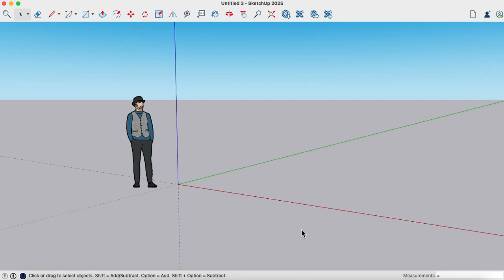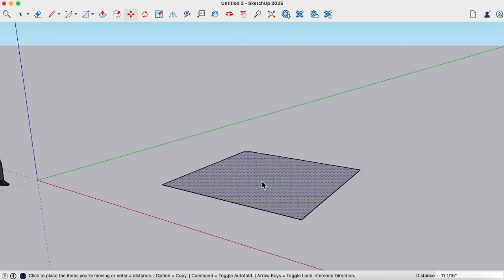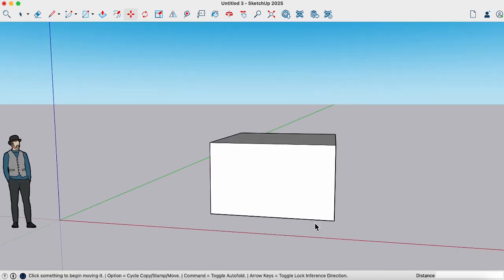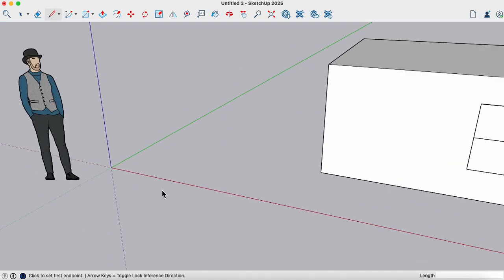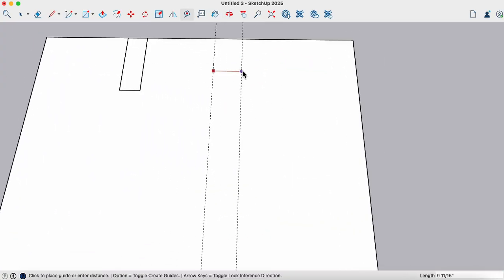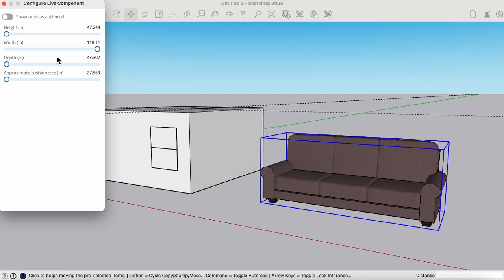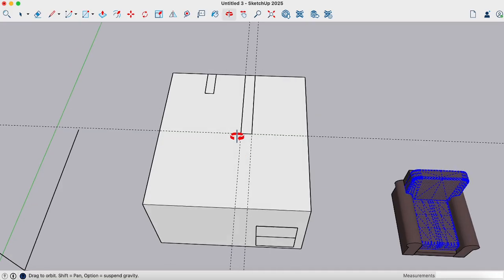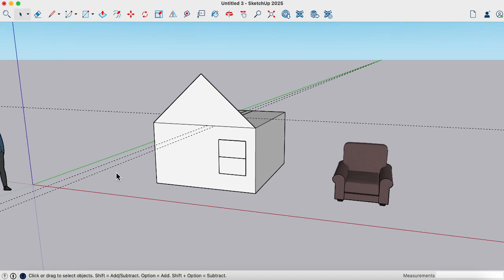5 Easy Tools in SketchUp You NEED to Know (Beginner Tutorial)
Learning SketchUp for the first time? These 5 easy tools will make your workflow faster, smoother, and way less frustrating. Whether you’re designing your first house or just starting with 3D modeling, these tips will help you master the basics and build like a pro.

✨ In this video, you’ll learn:
1️⃣ The essential tools every beginner should know
2️⃣ How to use them step by step
3️⃣ Quick tricks to save time and avoid mistakes

💡 SketchUp doesn’t have to be complicated — once you know these tools, you’ll feel more confident and creative in your designs.